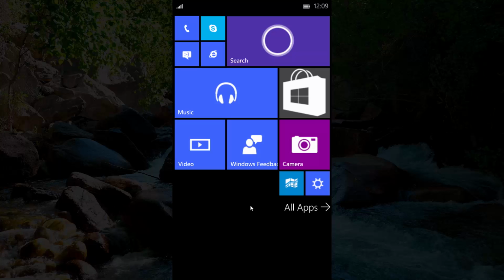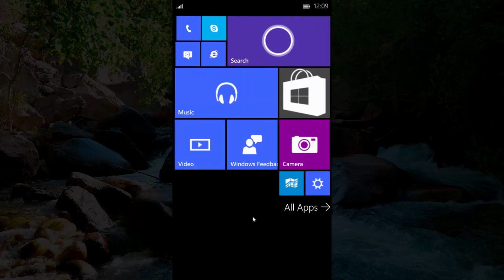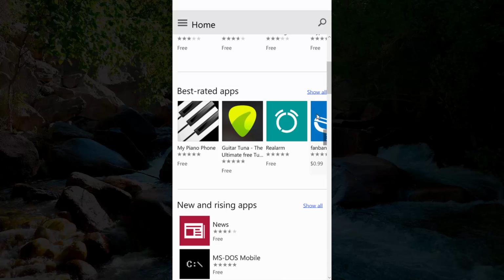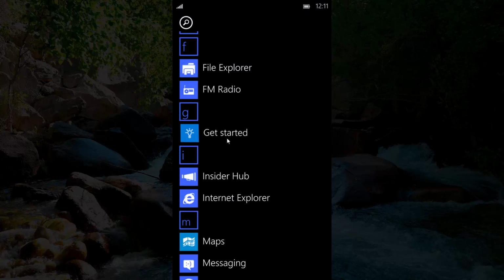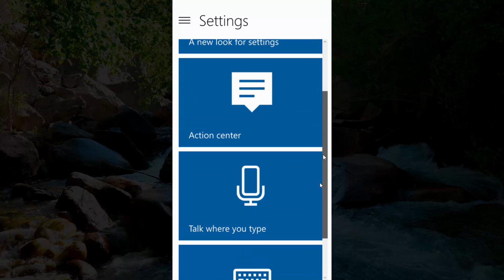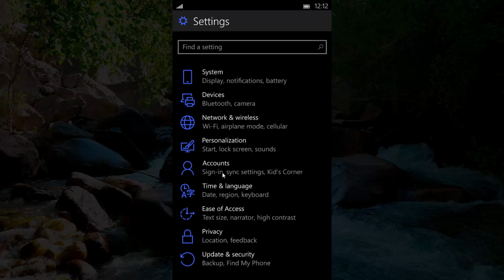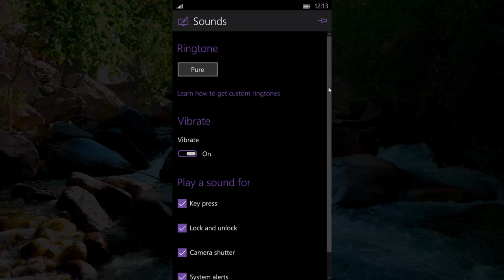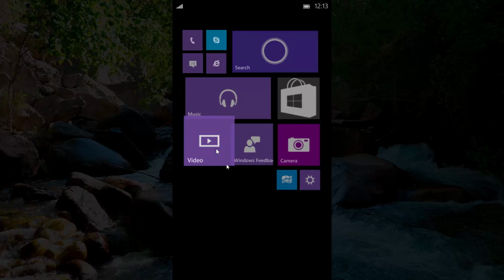Windows 10 Phones Build 10069 - Improved Start, New Apps + MORE